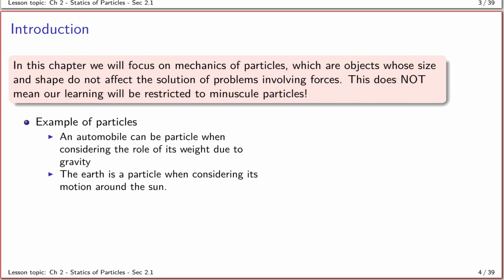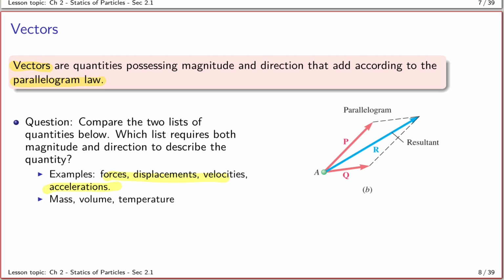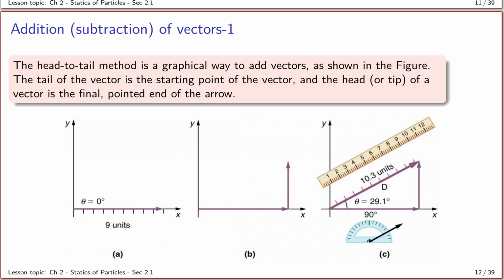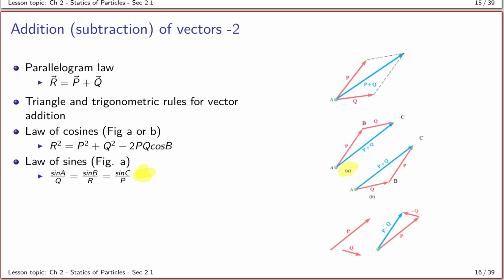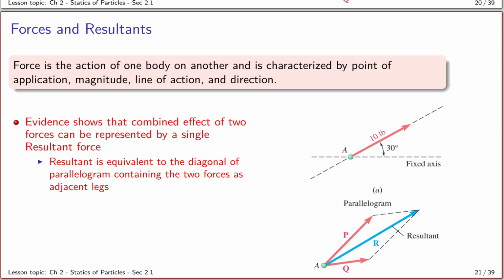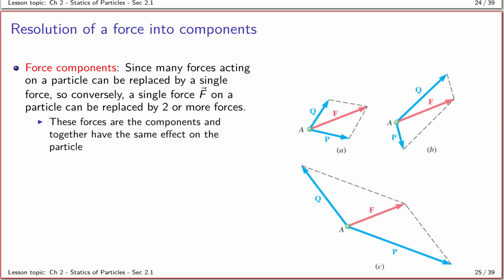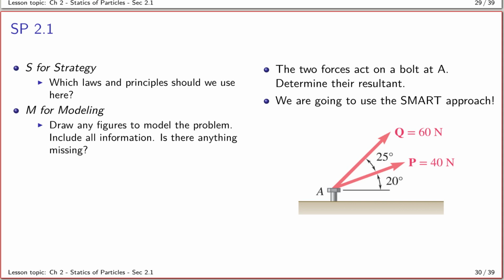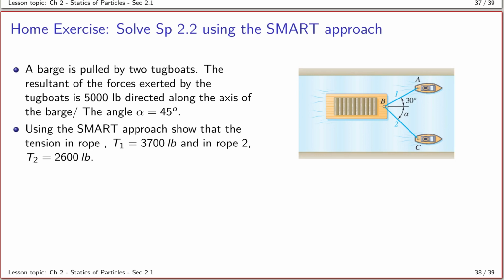Ch 2 - Statics of particles - Pt 1